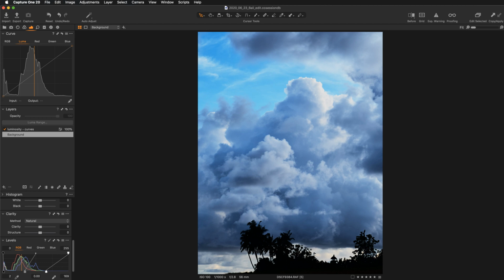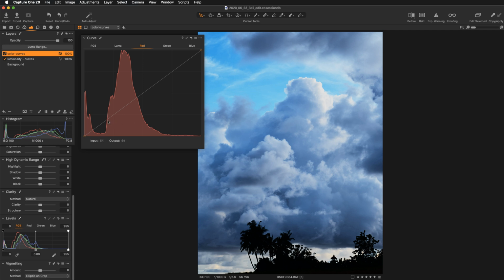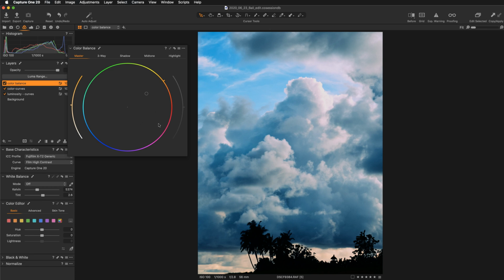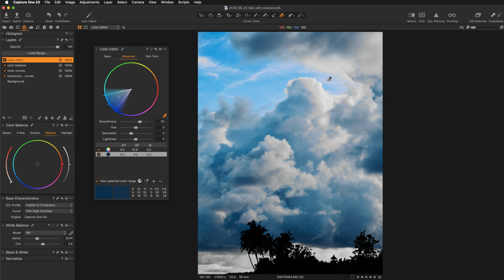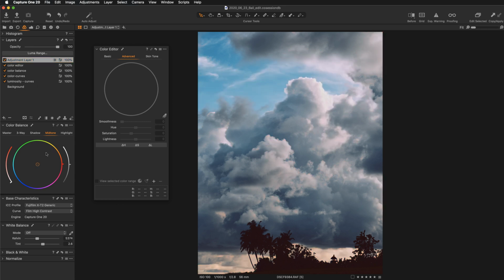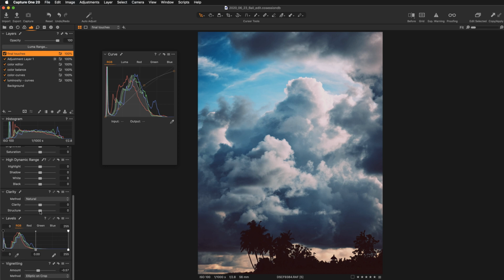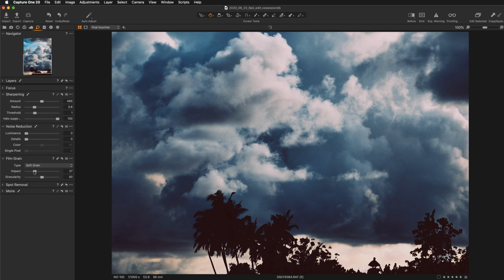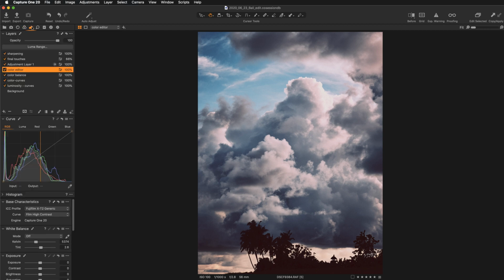Bali LANDSCAPE EDIT Part 2: Capture One 20 Tutorial + DOWNLOADABLE Assets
ABOUT:
This is a series of two videos that covers a SIMPLE EDIT in CAPTURE ONE PRO 20 of the landscape photo taken in Bali. In the first video from the series we will first establish a base for the edit with a few fundamental enhancements mets. Next be focusing on LUMINOSITY adjustments with the use of CURVES tool in CAPTURE ONE.
In the second video we will be creating COLOR GRADING in CAPTURE ONE PRO 20 with color dedicated tools.